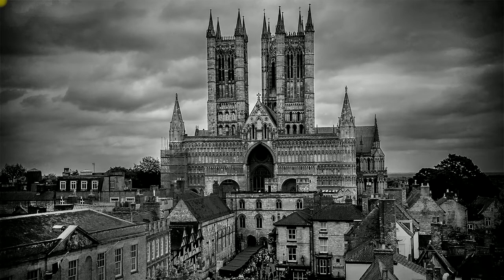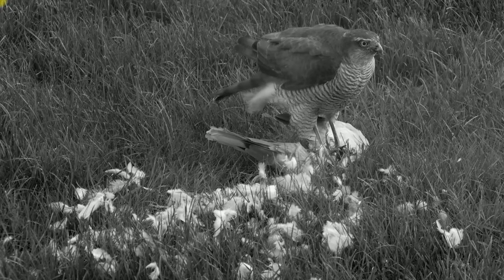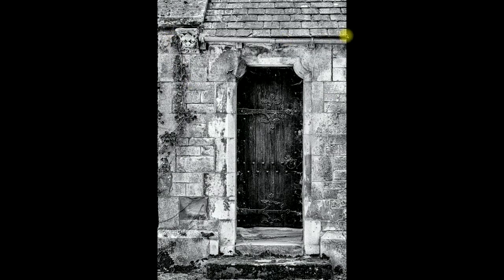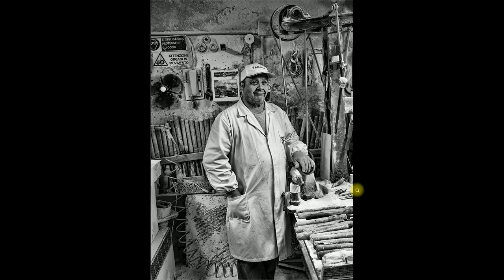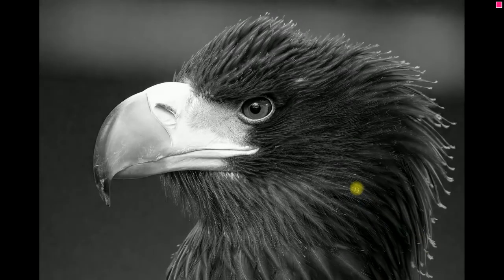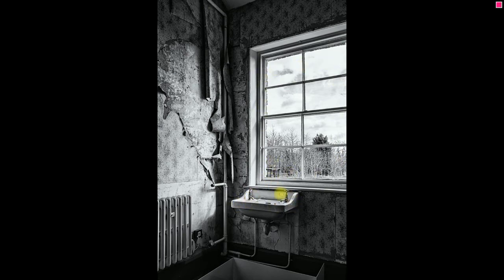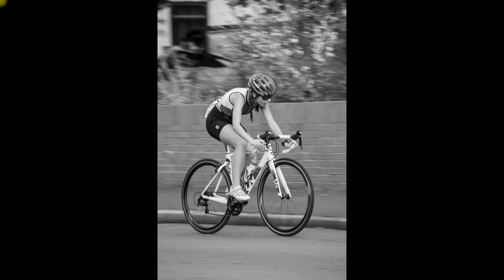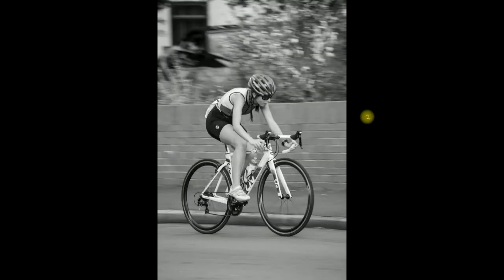Axholme CC Mono Images - September 2020 Open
Brian Gromitt reviews and scores the 30 images submitted for this competition